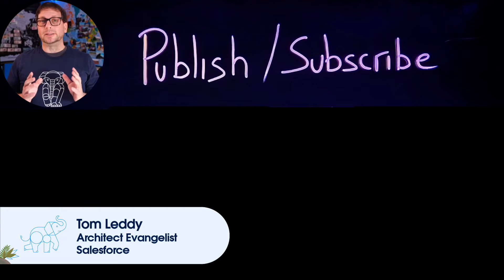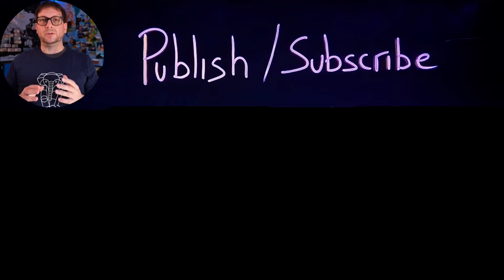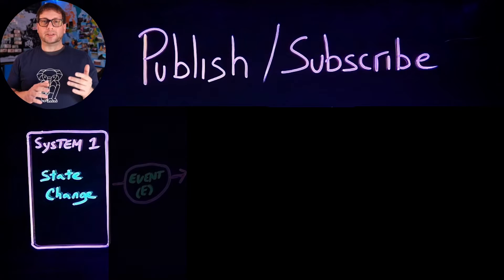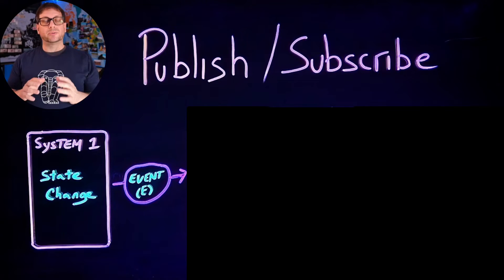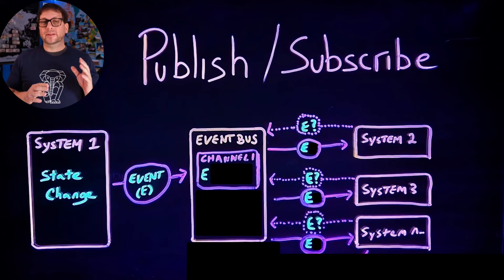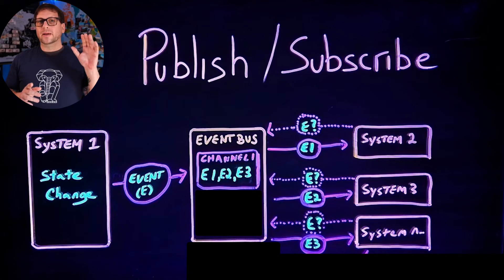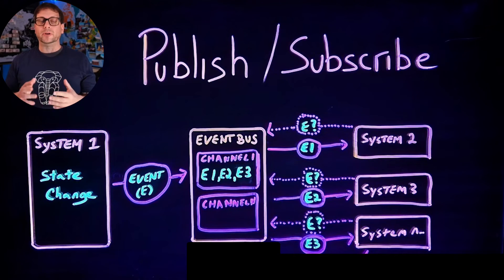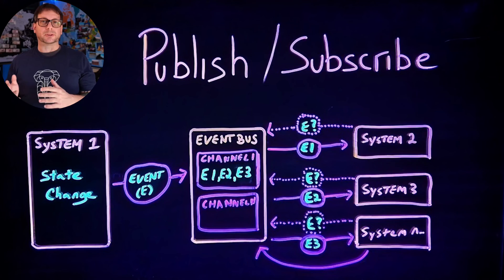Publish Subscribe Pattern